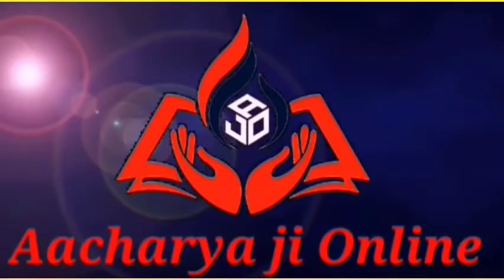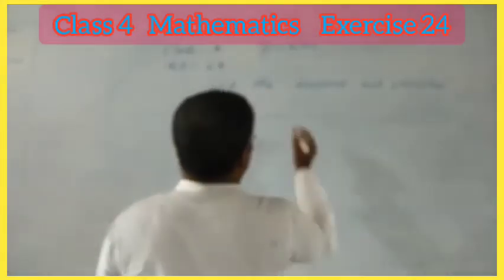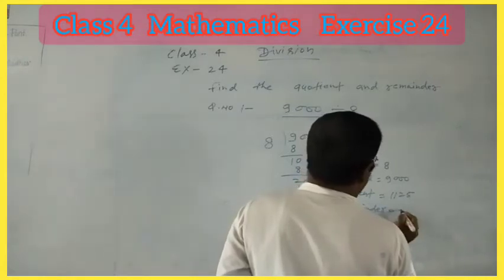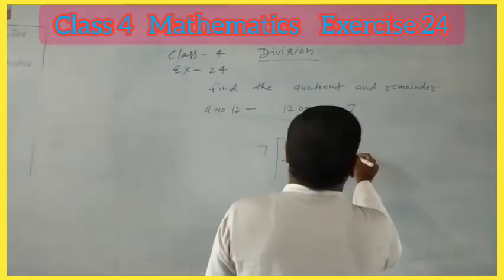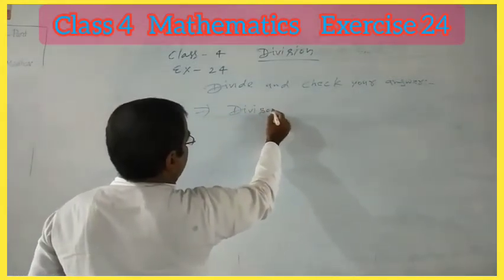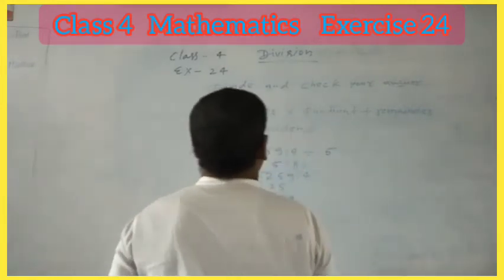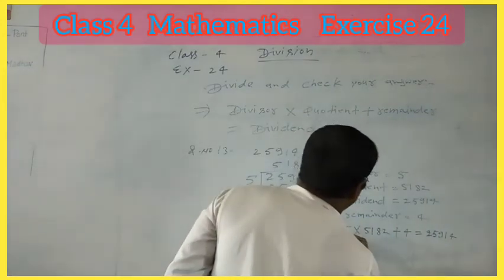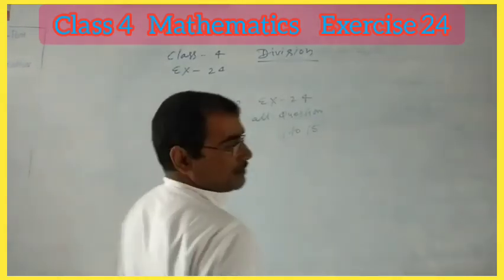Exercise 24 || Mathematics || Class 4